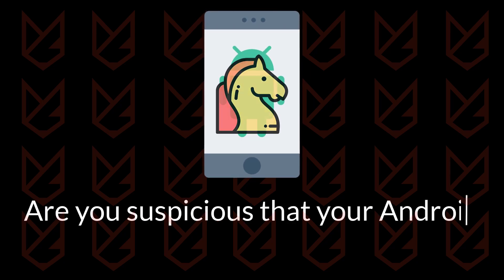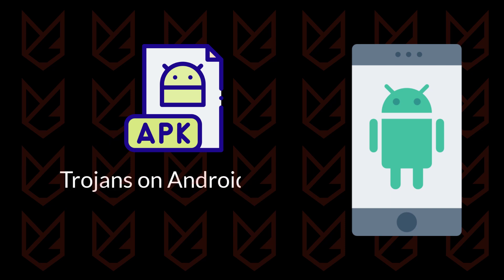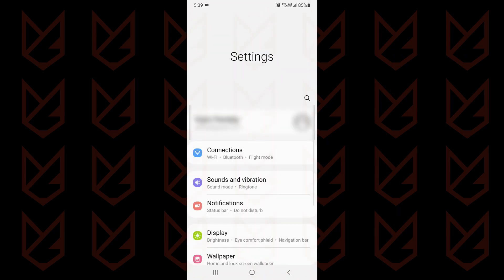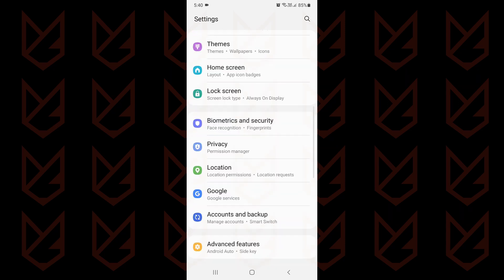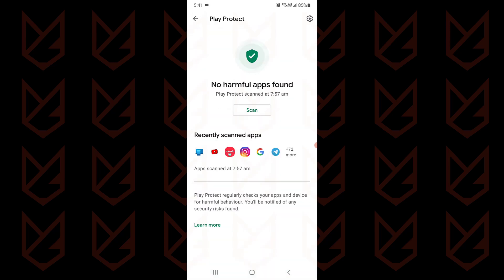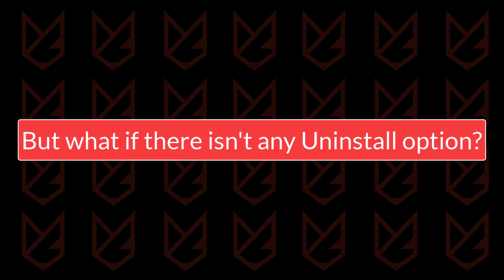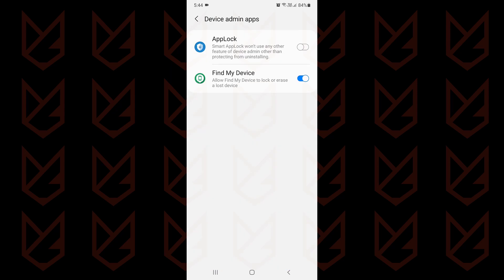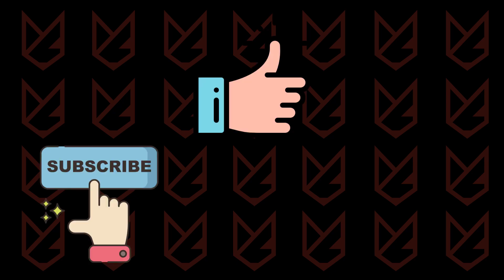How to Remove Trojan Virus from Android Devices?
How to remove the trojan virus from Android devices? Are you suspicious that your Android smartphone has a trojan virus? In this video, you will see how to clean the trojan infection from the android smartphone.

Android is not immune to the Trojans. Android smartphones are infected with Trojans to spy on people, steal their confidential information, read their text messages, listen to conversations, etc. Trojans on Android only can enter in the form of an app. So the hackers might trick you into downloading an app that looks useful from the front but is a Trojan.

00:00 Intro
00:16 Trojan on Android Smartphone
00:46 How to Identify which app is Trojan?
02:16 How to Remove the Trojan App?
02:39 What if there isn't any uninstall option?
03:17 Scan your Android device with MalwareFox